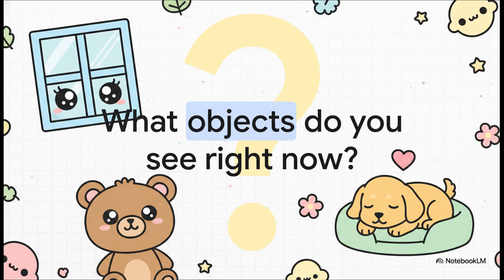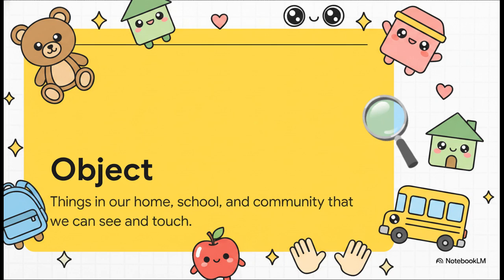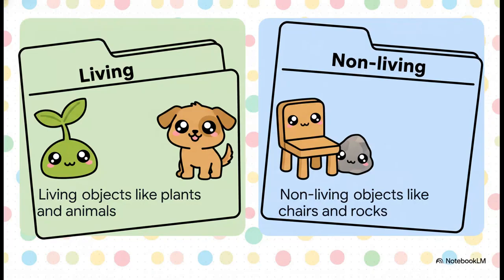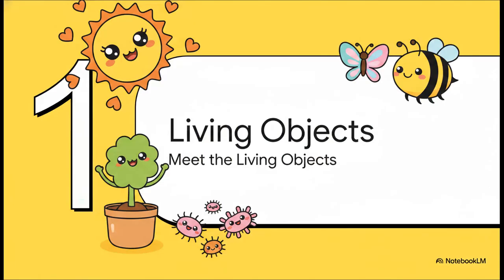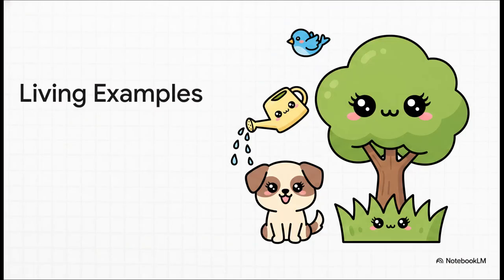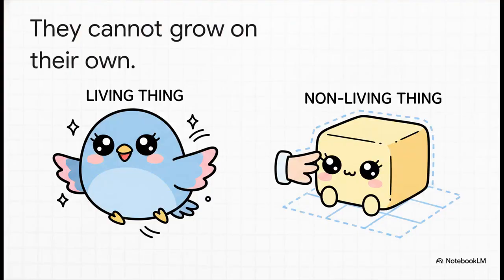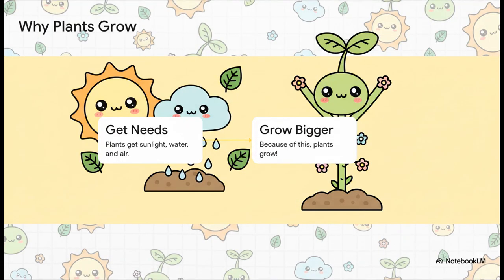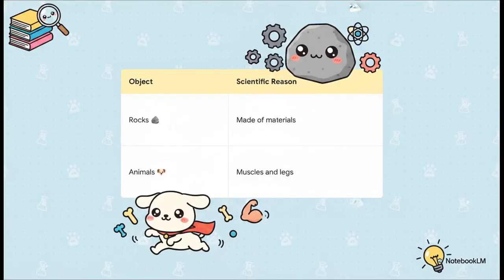Science 3 Week 1 Day 1 Identifying objects observed in their local environment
Identify objects, activities, or natural events observed in their local environment that can be
explained by science.